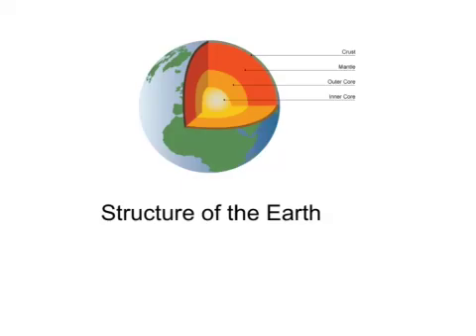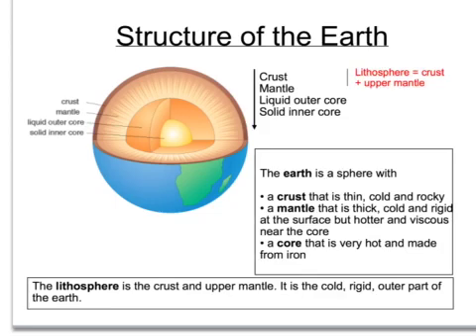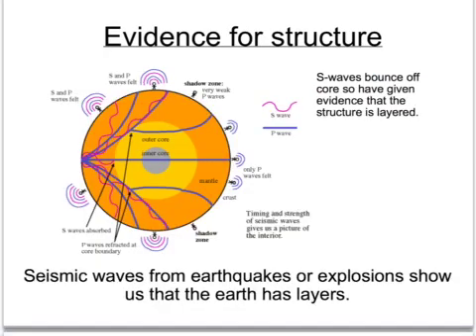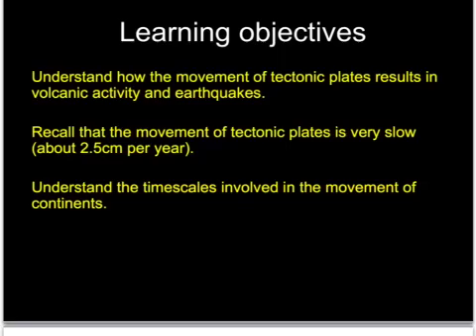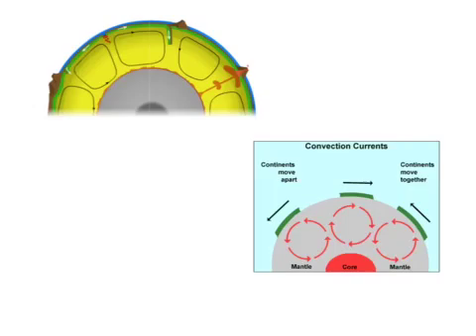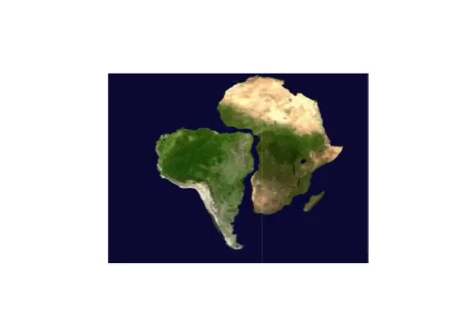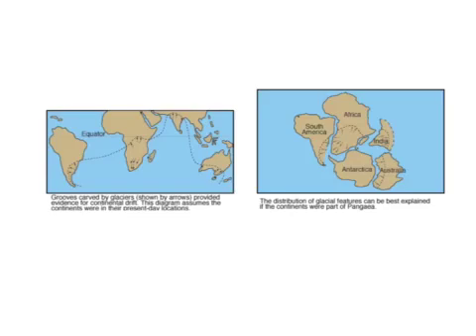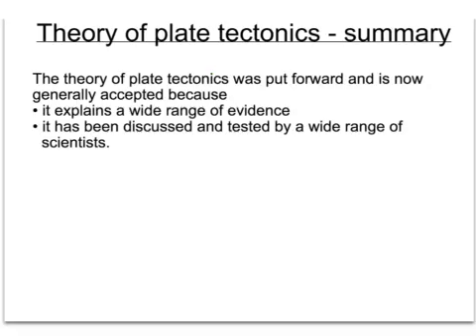OCR Gateway B C2 Structure Of The Earth (Foundation)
Tutorial covering the layers of the earth, tectonic plates and their movement and the theory of continental drift.